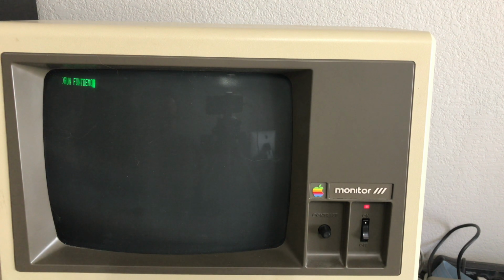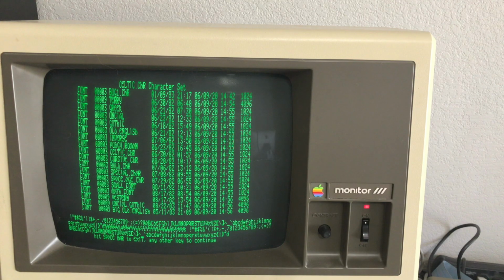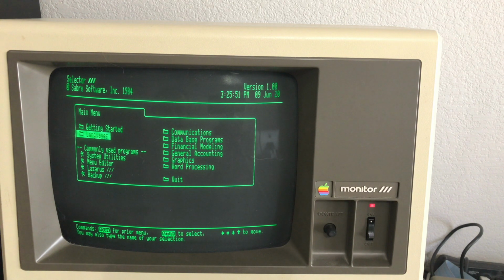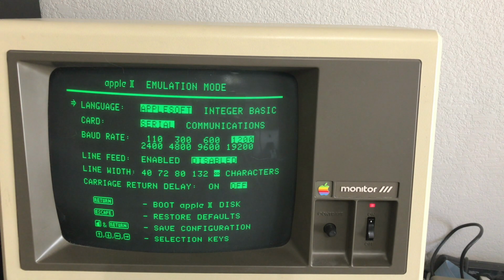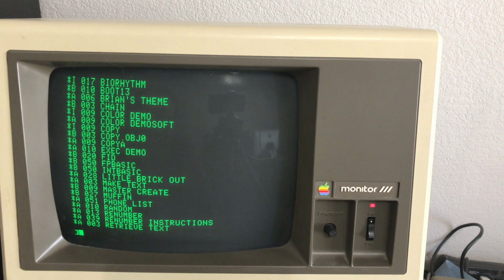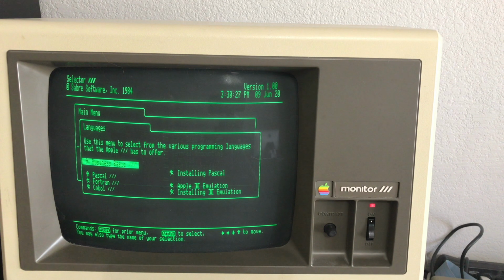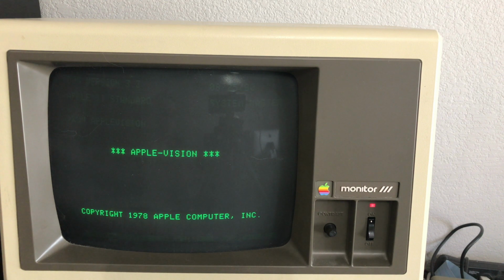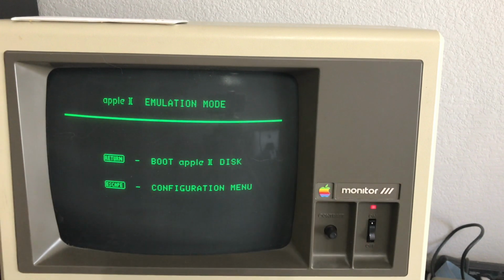Apple III Software Part 3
In this Video we have a lok at the (in)famous Apple ][ emulation of the Apple ///
It is harware based emulation, which let you run a faster Apple][ on the Apple /// with the same 6502 processor the Apple ][ has